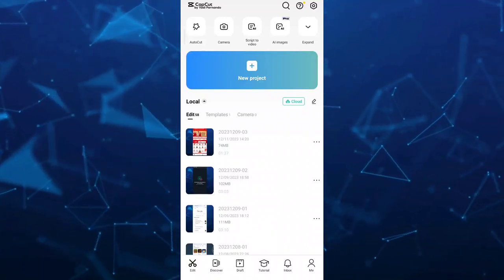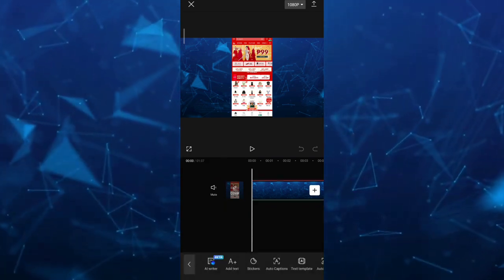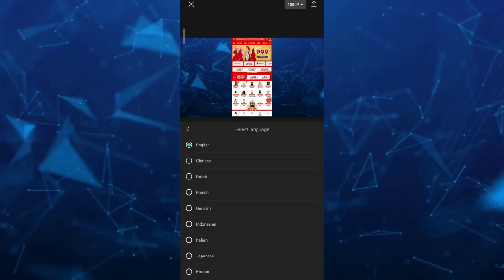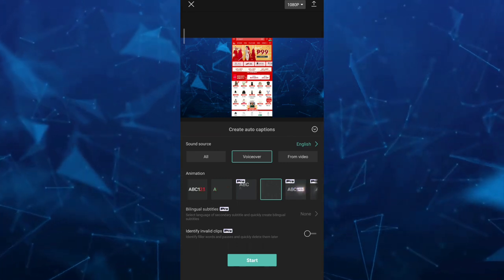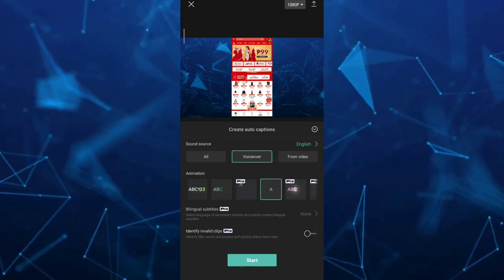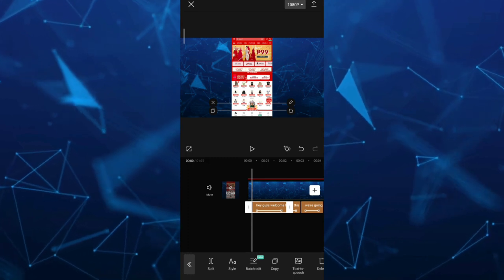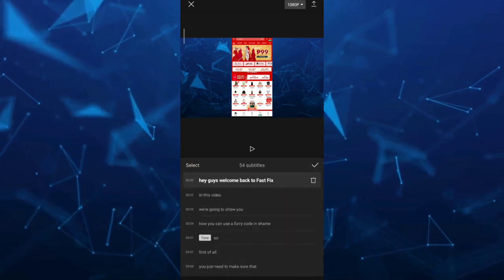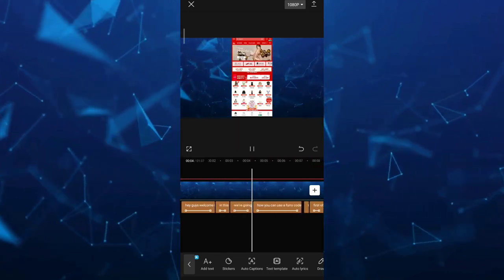How to Create AUTO Captions in Capcut 2025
How to Create AUTO Captions in Capcut
In this video, we’ll show you How to Create Auto Captions in CapCut. If you want to add automatic captions to your videos and make your content more accessible, follow this simple step-by-step guide to using CapCut’s auto caption feature.